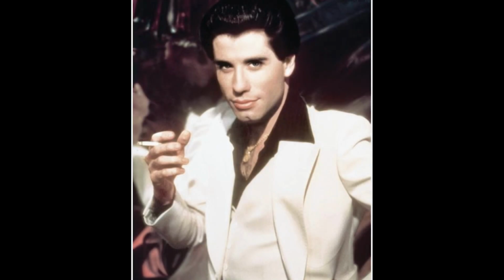What are the most challenging Hair Transplants?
National Hair Consultant, Steve Cook discussed what hair transplants are the most difficult to do! - Enjoy :)